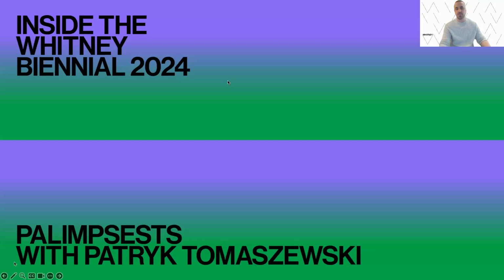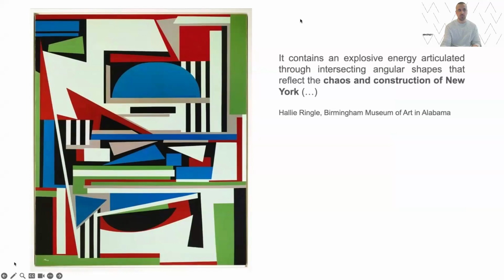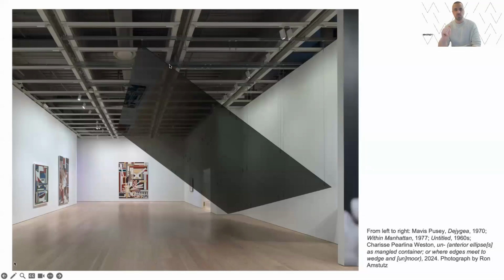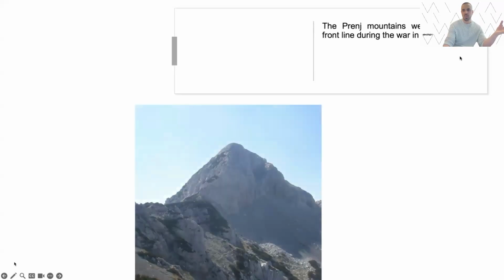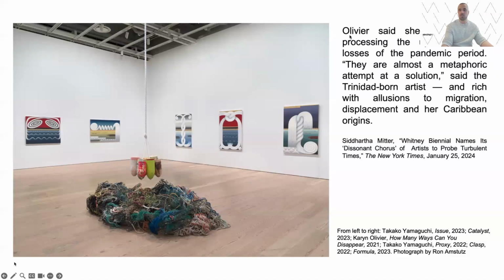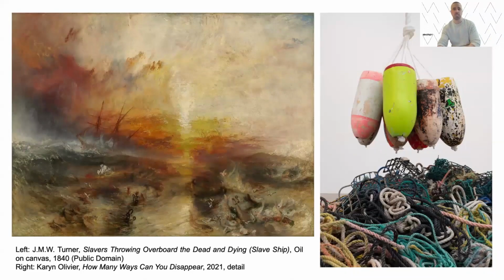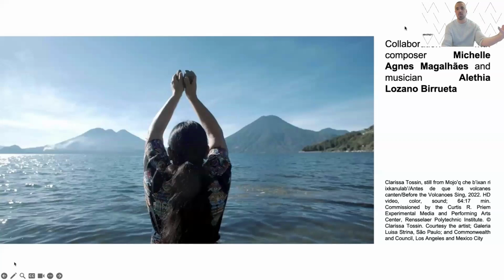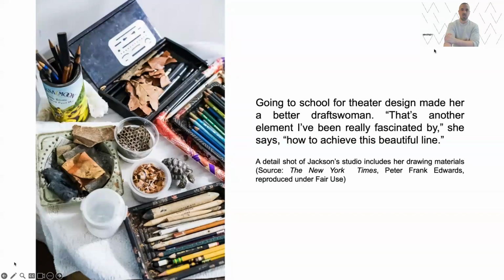Inside the 2024 Whitney Biennial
This dynamic three-part course gives participants an in-depth view of works in the 2024 edition of the Whitney Biennial, interpreting them in the context of our social, political, and cultural landscape. The sessions explore themes in the exhibition, from the fluidity of form, perception, and experience to historical and current land stewardship to concepts of selfhood. Each week offers a different lens through which to consider specific artworks and artists featured in the Biennial, considering them within current conversations in the art world and the history of American art.

Session 1
Palimpsests
A palimpsest—traditionally referring to a manuscript or document that has been written on, scraped off, and reused—extends to artworks with layers of information built up over time in this session. Investigating works in the Biennial that act as repositories of diverse historical records, reflecting the ever-evolving sociopolitical and cultural conditions of contemporary globalized America. We explore how artists employ layering as a device to encapsulate both historical and personal transformations, ranging from Mavis Pusey’s portrayals of 1970s urban landscapes to Maja Ruznic’s paintings incorporating ghostly figures from Socialist Realism and Slavic folk imagery to Clarissa Tossin’s 3D prints of pre-Columbian Maya artifacts examining the connective tissue between history and place. This session is led by Patryk Tomaszewski, Joan Tisch Teaching Fellow.